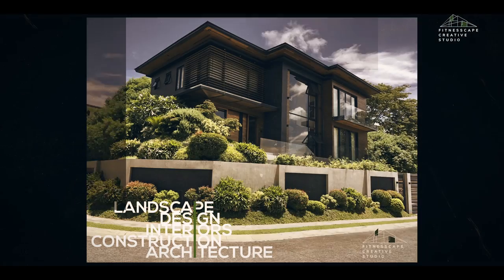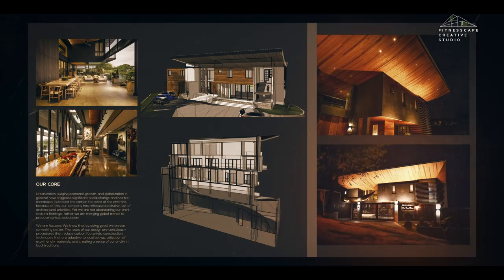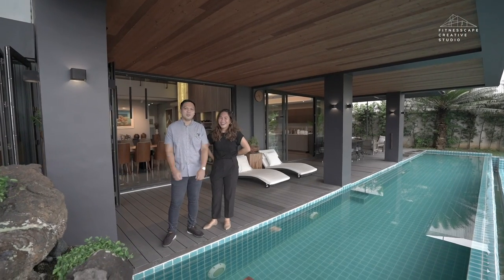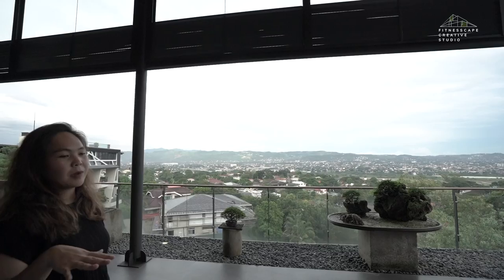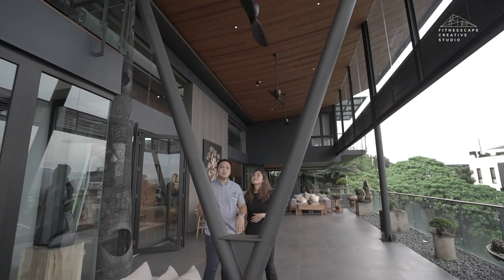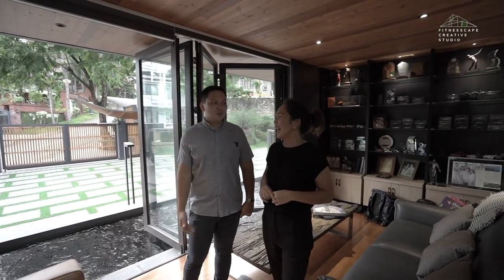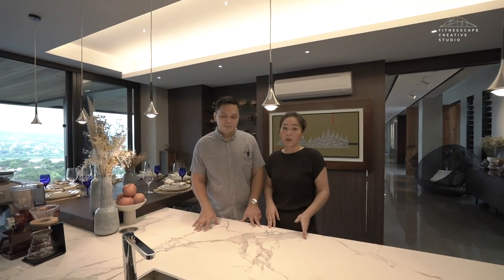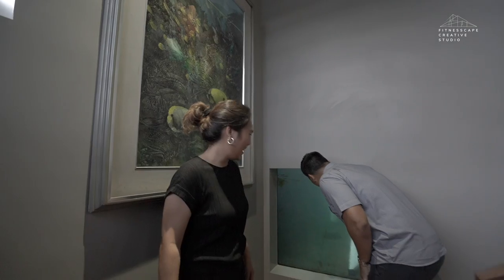An Architect's Home | House Tour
Hi everyone! Welcome to our first vlog! We are Fitnesscape Creative Studio we are a boutique green architecture and innovative design firm that passionately pursues excellence and lives for client satisfaction.